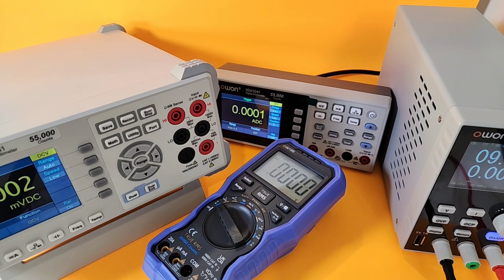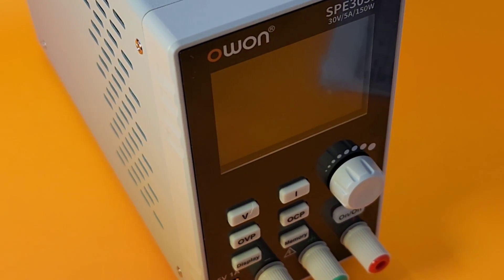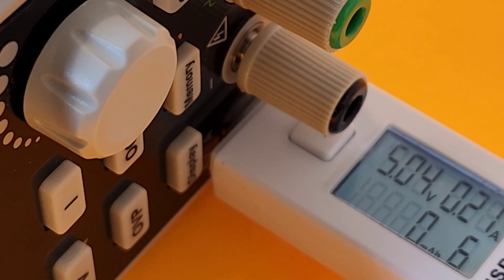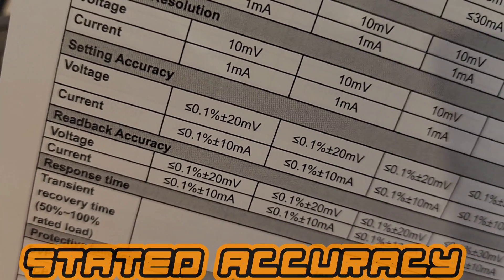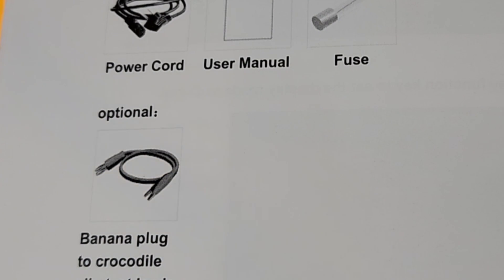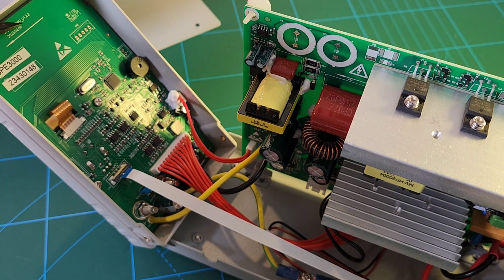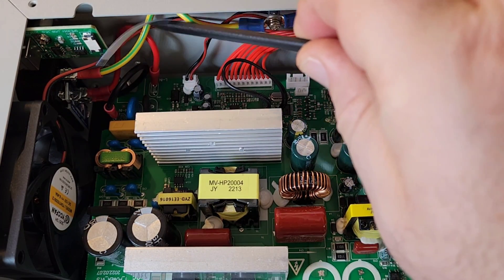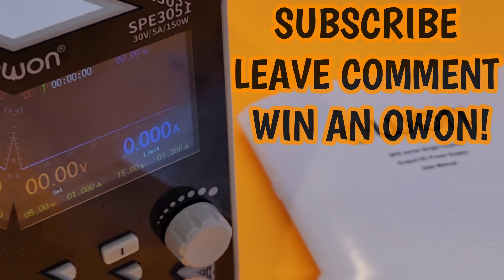All New! ● OWON SPE3051 30V/5A/150W DC Power Supply Review & Teardown!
The All NEW -  OWON SPE3051 DC Power Supply with Waveforms! A high caliber DC Power supply with graphing and monitoring software. Built like a champion. Check out the full review!

How would you like to win a brand new Multimeter? What a great way to start 2024!

👍 Good luck!

The regions mentioned in the table above can enjoy the discounts.

                                      11/11/2023

1: KAIWEETS HT118E             A
9:ZOTEK ZT-980 💥               Mo
10:HABOTEST HT108L            A

How would you like to win a brand new Multimeter? What a great way to start 2024..Well, you can..courtesy of OWON.